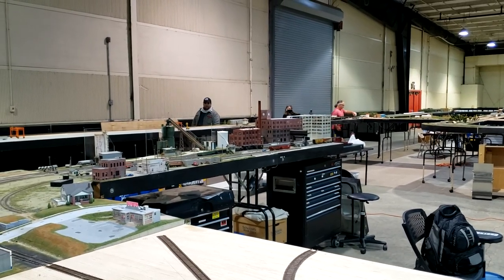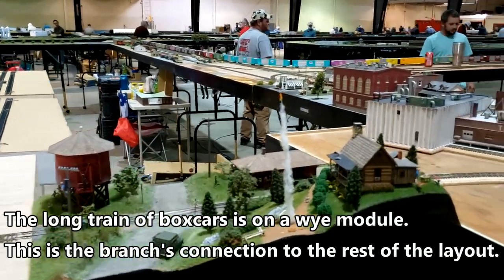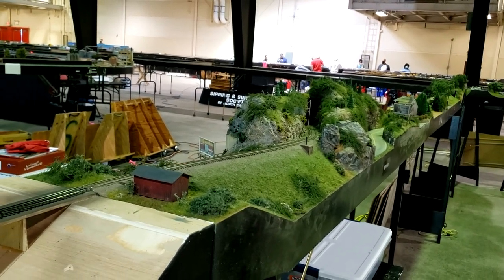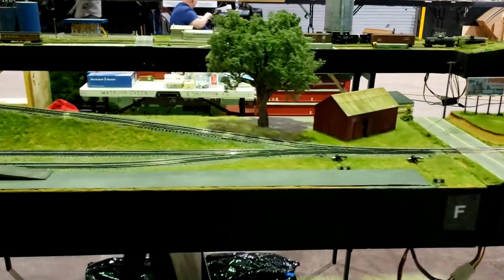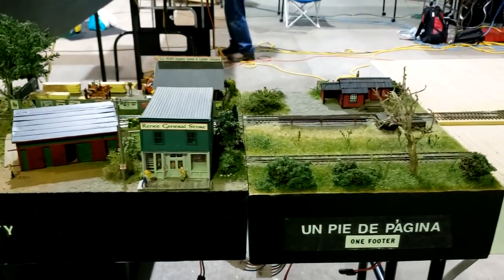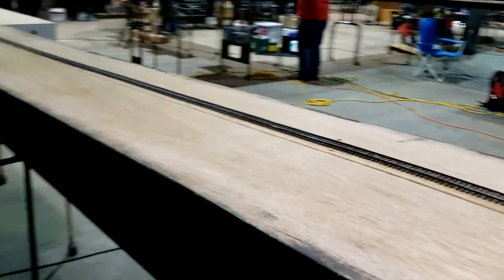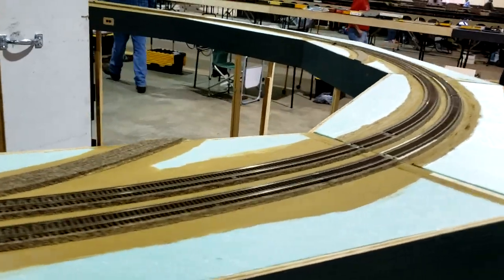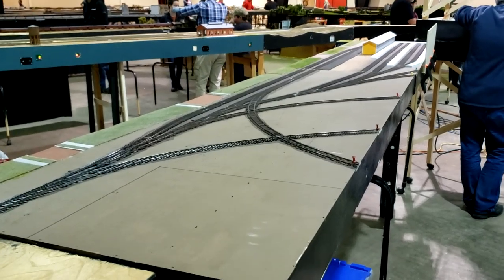Walk around video of the 2021 Raleigh S&SS of NC, Free-mo, & Speed-Mo switching branchline.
This branchline was built using available modules with a connection to the main layout via a wye module.
There are all sorts of modules used: S&SS "mainline" and "mini" modules, Free-mo, and Speed-Mo are all represented.